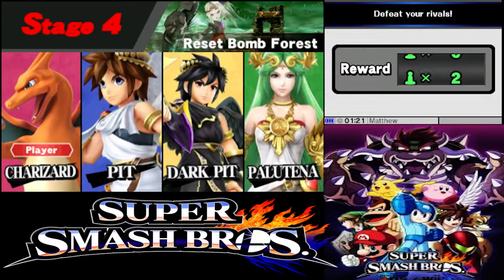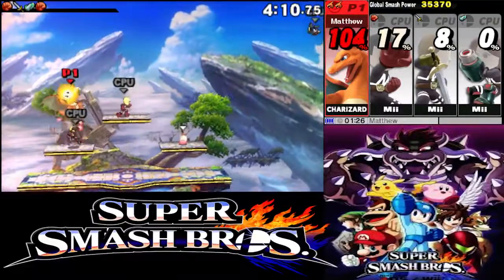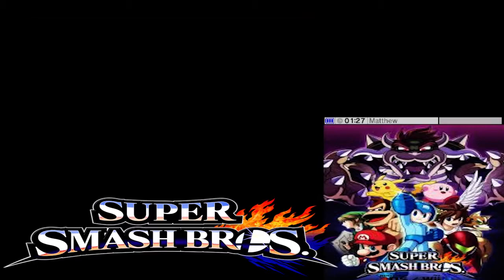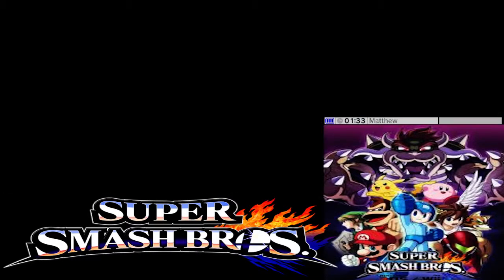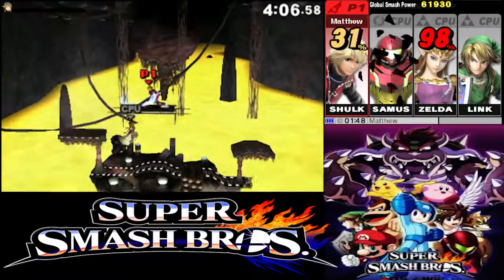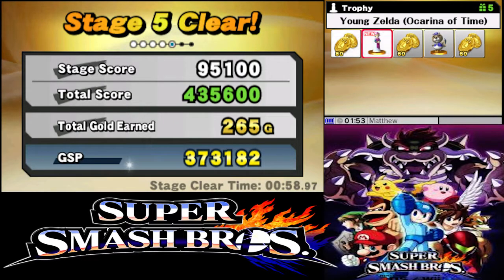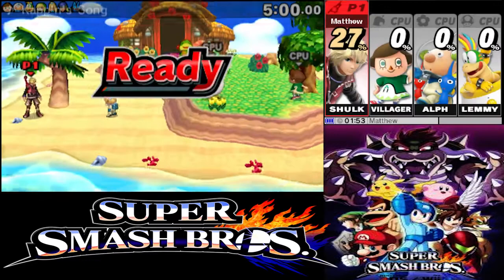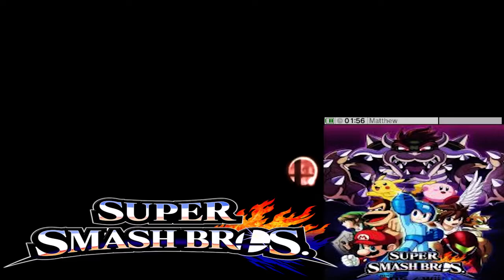Let's Play Super Smash Bros. for the Wii U/3DS Episode 20: 3DS Classic and All-Star Modes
I take a look at the 3DS Super Smash Bros. version of Classic and All-Star Modes while talking about the major differences between this version and the Wii U Version.